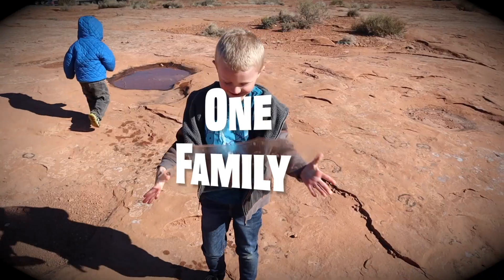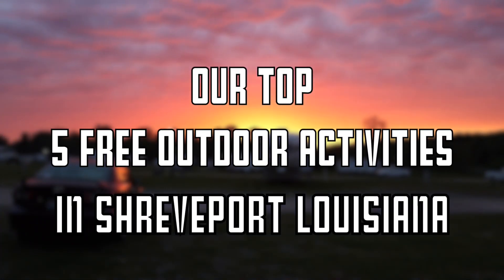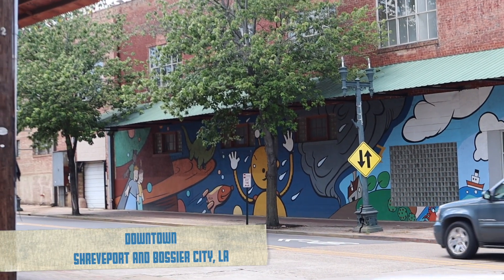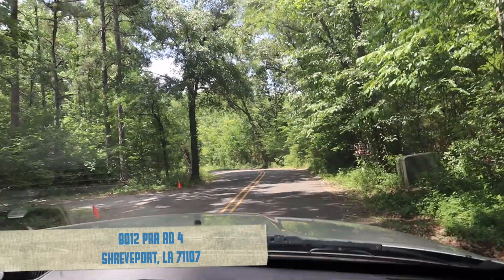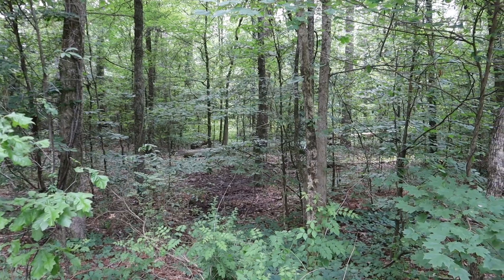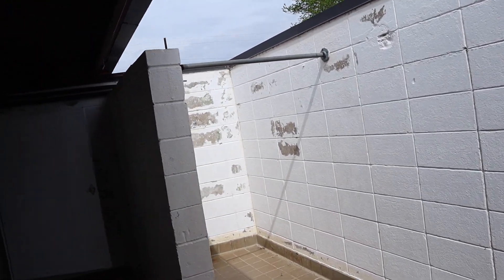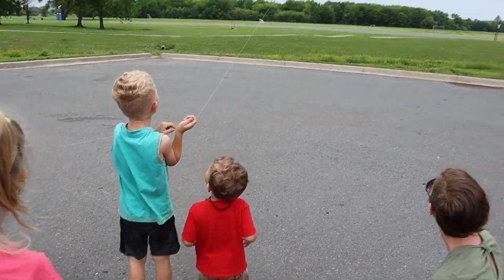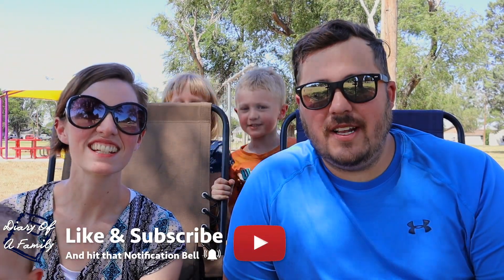5 FREE ACTIVITIES to do OUTDOORS in Shreveport LA | Fulltime RV Family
5 FREE things to do OUTDOORS in Shreveport LA | Fulltime RV Family
Shreveport has some amazing outdoor experiences. So many are great to take kids to.

Canon M50

iPhone SE and 8

DJI Osmo mobile 2